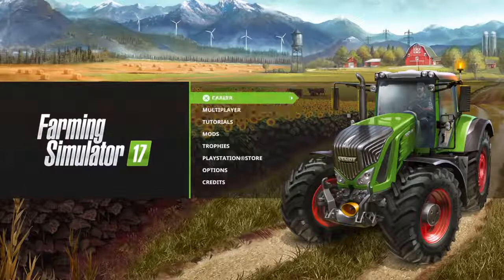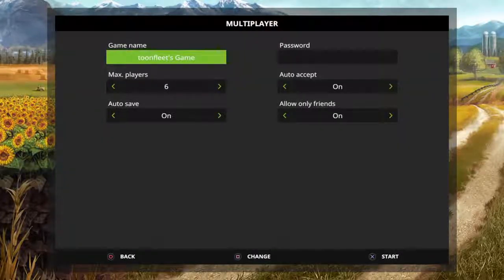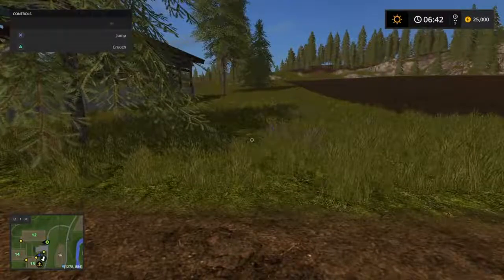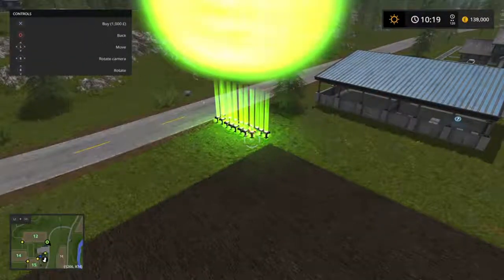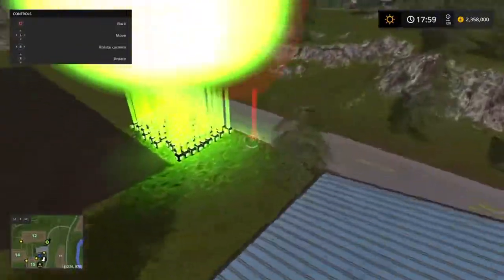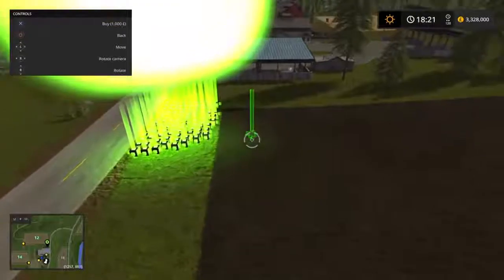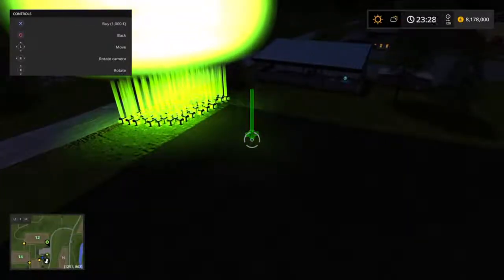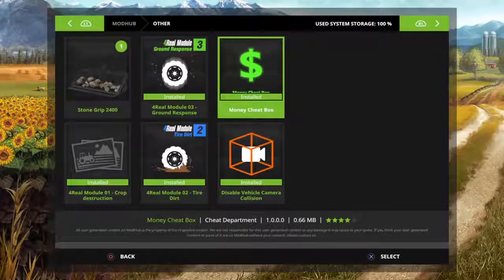Farming Simulator 2017 Duplication Glitch Money Box Cheat